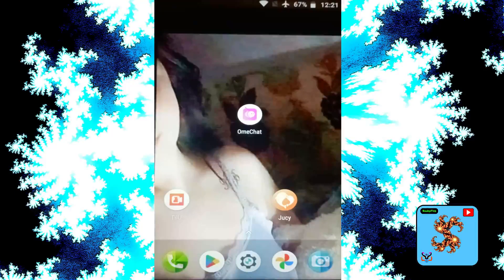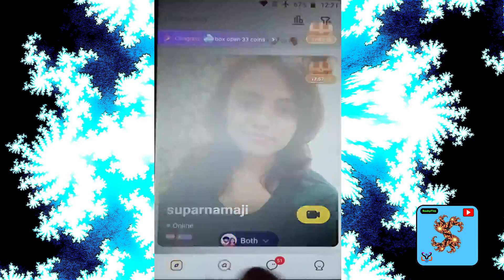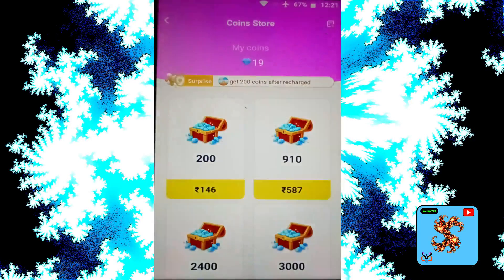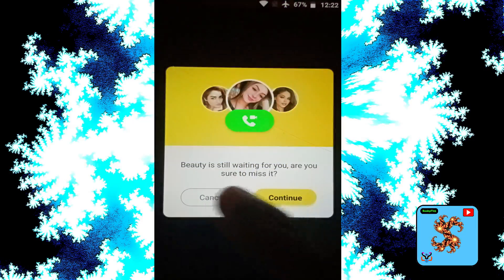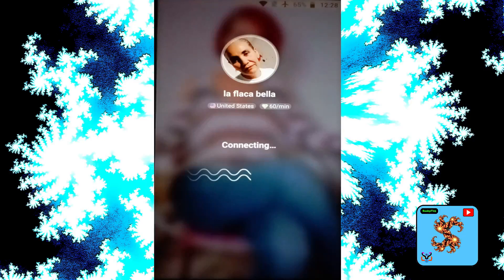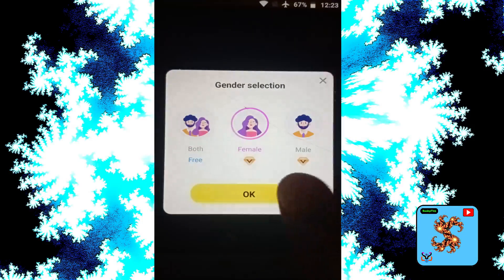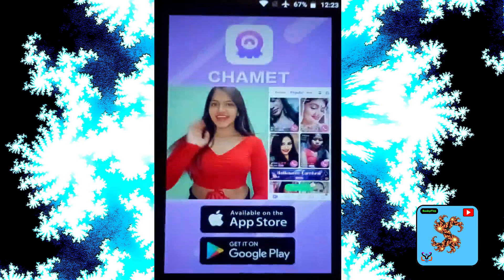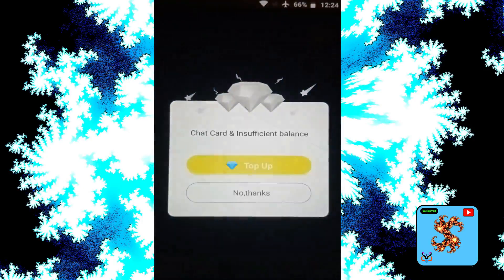omechat app | omechat app 2000 free coins | omechat free use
how to use omechat and omechat app review